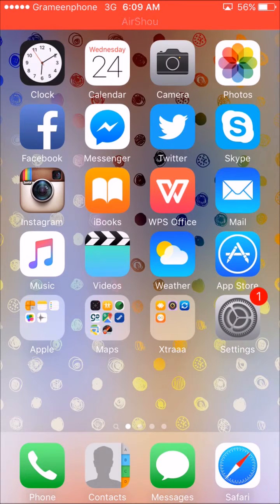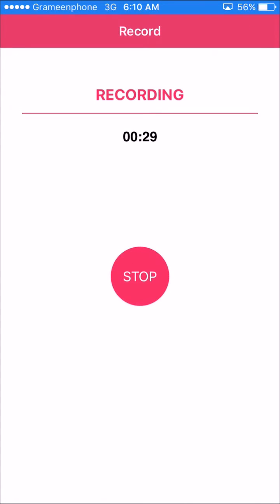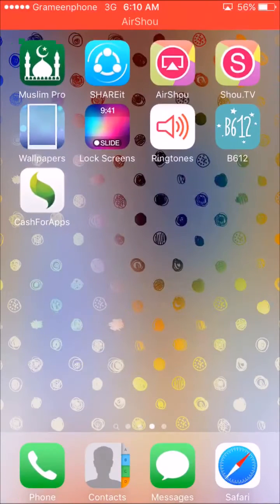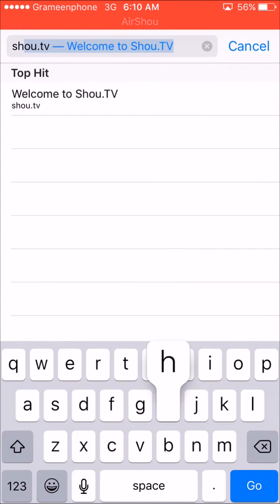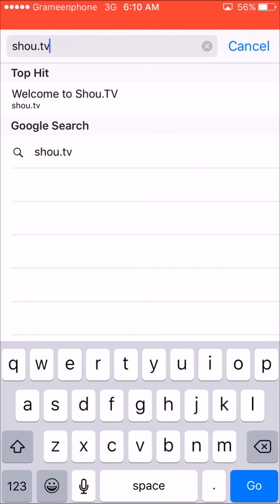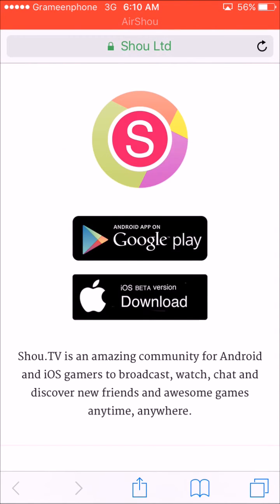HOW TO RECORD IPHONE OR ANDROID SCREEN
How to record your iPhone or Android Phone Screen with AirShou